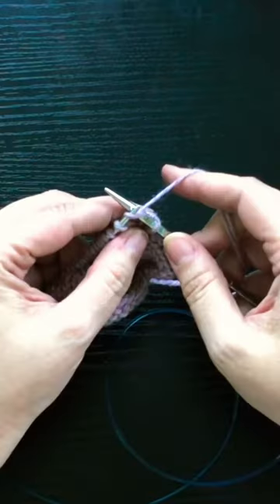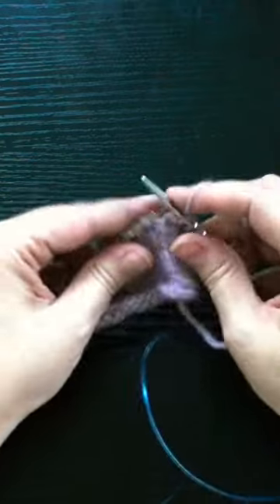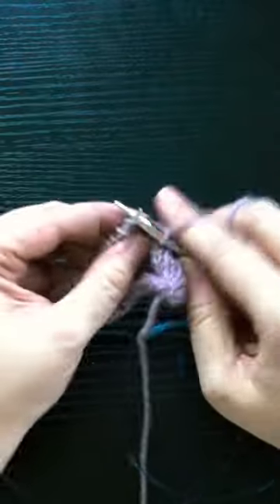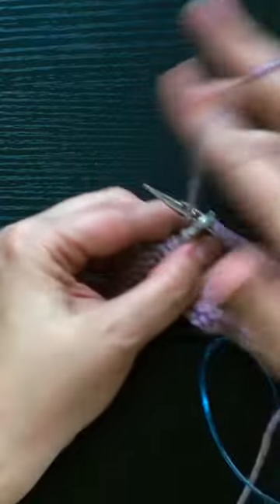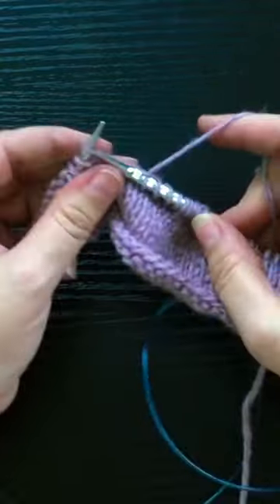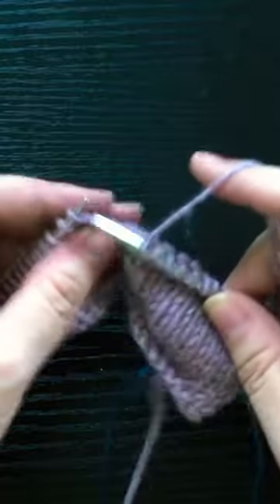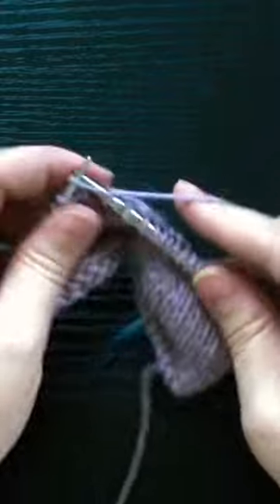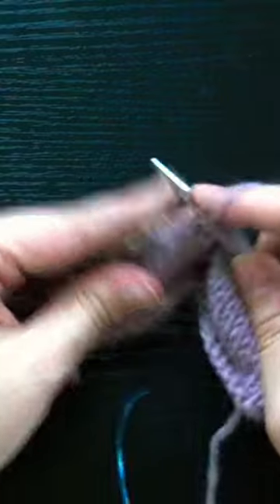Quick Tip: Knitting Faster for English Knitters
Another short tip on how to knit faster